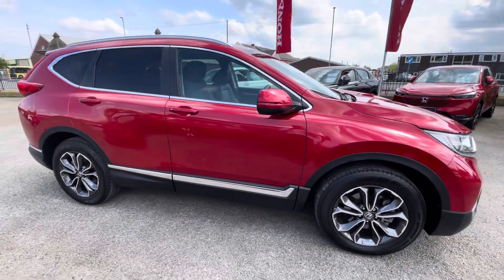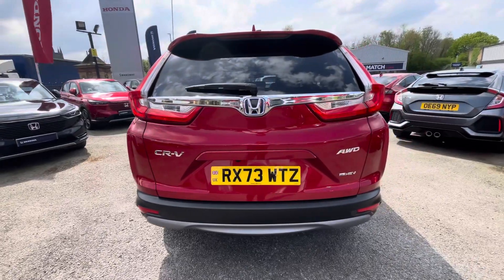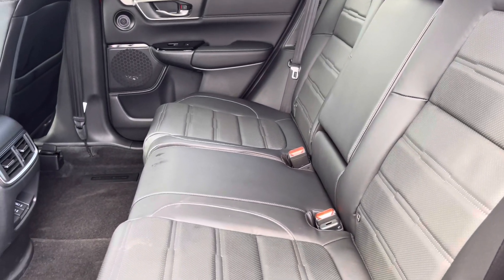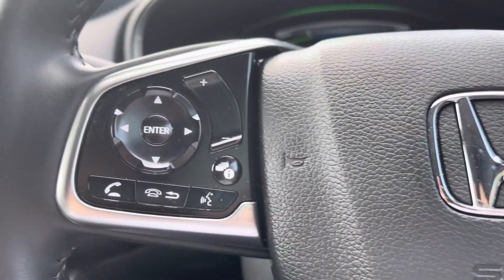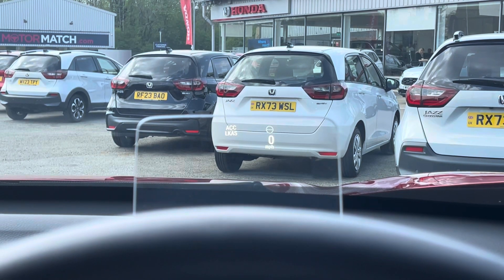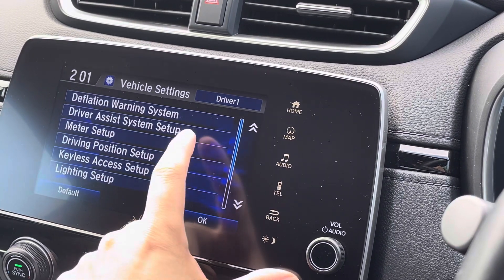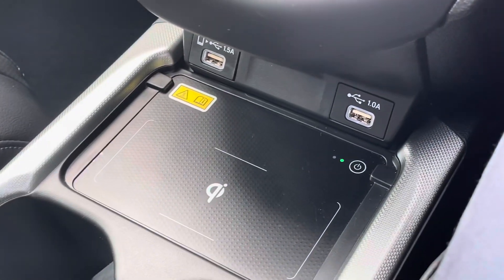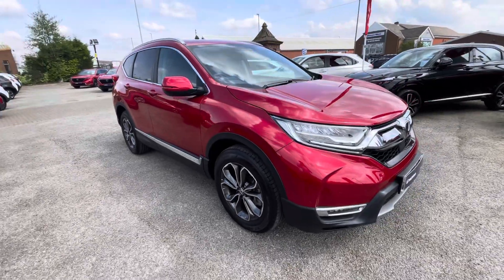Approved Used Honda CR-V 2.0 i-MMD AWD EX -RX73WTZ- Honda Bolton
Just into our stock, this  Honda CR-V 2.0 i-MMD AWD EX in Crystal Red, is now available for sale from Bolton.

Reg number: RX73WTZ
Fuel: Petrol Hybrid
Transmission: Automatic
Mileage: 8,596

Top Features
- Parking Sensors
-Apple Car Play/Android Auto
- Leather Upholstery
- Rear Camera